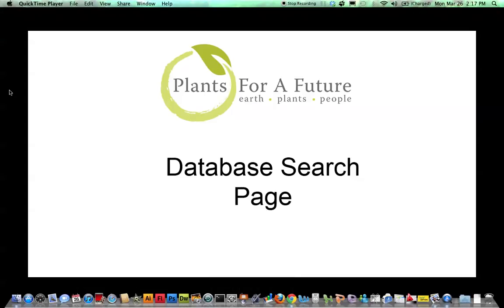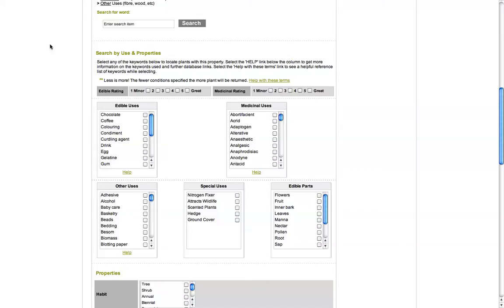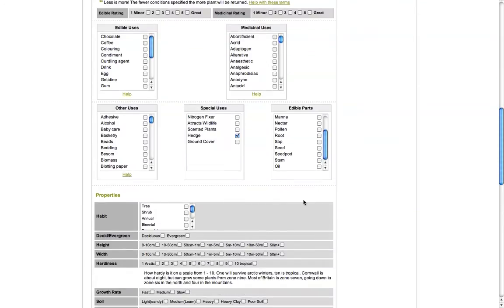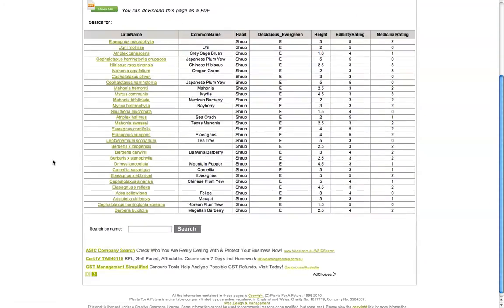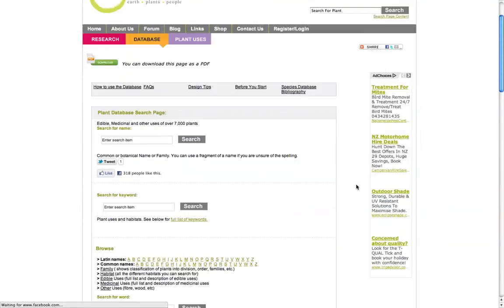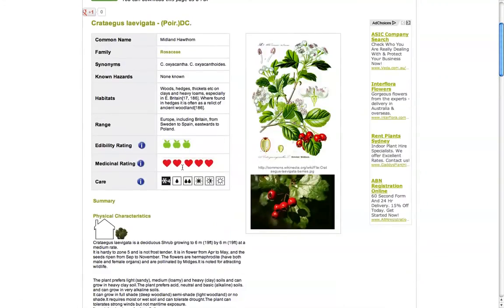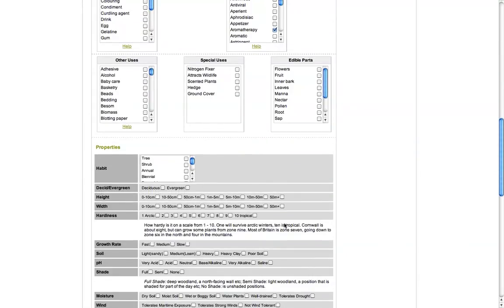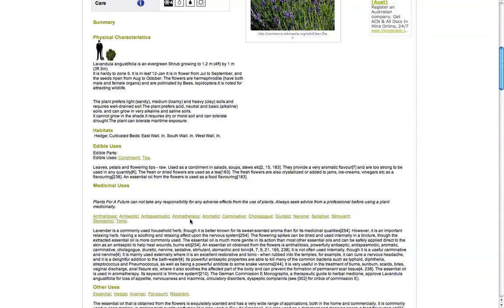plant_search.mov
How to use the new search functionality on the Plants For A Future website that contains over 7000 medicinal and edible plants . We've now combined Plant properties with Plant Uses to allow a much more flexible and useful search.